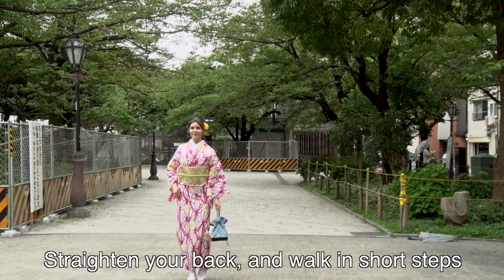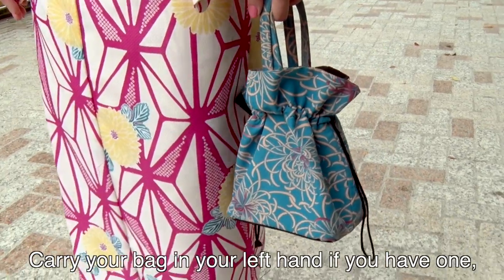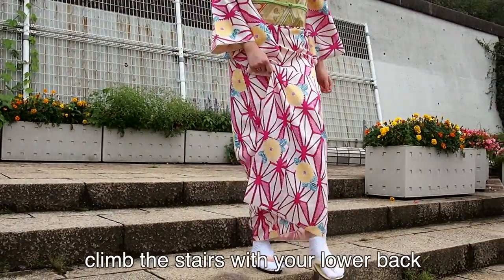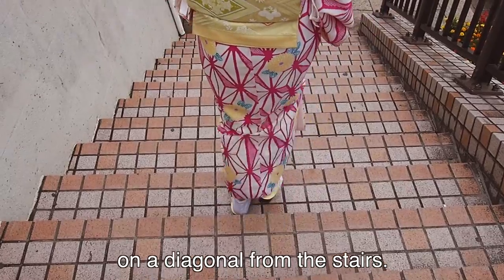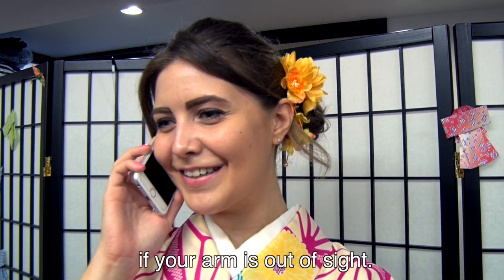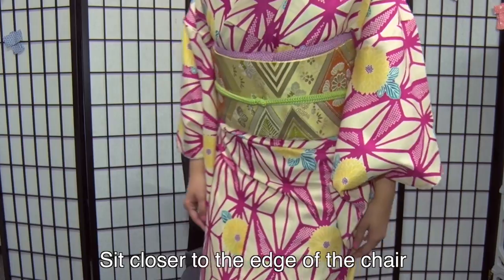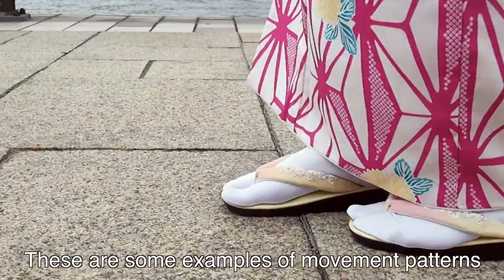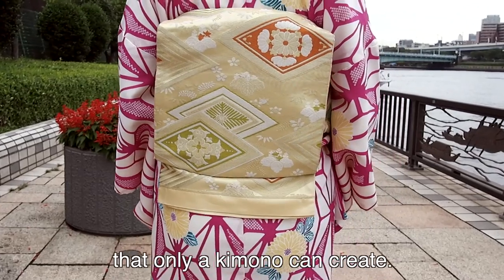How to Follow Very Formal and Traditional Rules of Conduct in Kimono【Moving Japan】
Kimono, a traditional Japanese garment that is dazzling and beautiful to the eye. It is often associated with elegance, but as it is made differently than western clothing, there's a trick to pulling it off with the right elegant movements.
Today, we'll show you the right kind of movements to make you a true beauty in a kimono.

In order move correctly in a kimono be sure to straighten your back and walk in short steps. Be sure to keep your legs straight and try your best not to drag your heels. A useful tip is to imagine a straight line under your feet which you must follow.

If you are carrying a bag with you, keep it in your left hand while keeping your right arm bent so that your hand is close to your upper body. This keeps the ends of the kimono sleeves getting in the way.

When climbing stairs, keep your right hand in front of you and focus on climbing the stairs with your lower back slightly bent so that the hem of the Kimono does not touch the ground. This also makes it easier to lift your feet. A helpful hint is to keep your body facing slightly on a diagonal from the stairs.

When talking on the stairs,  keep the sleeve of your raised hand in place so that your movements have a more graceful feel.

When picking something up, it is best to lift your left hand in front of you and reach with your right hand extended. Take a half step back and pick up the object with your right hand.

When sitting, sit close to the edge of the chair without resting against the back, because the Obi may be crushed. Also, try to sit so that the back of the hem rides slightly into the backs of your knees in order to keep it from touching the ground.

Don't pass up the opportunity to wear such a beautiful and tradition part of Japanese culture!